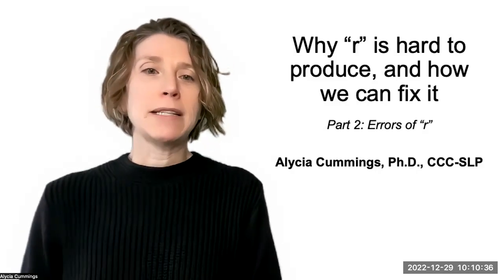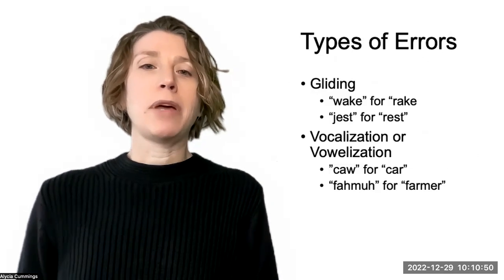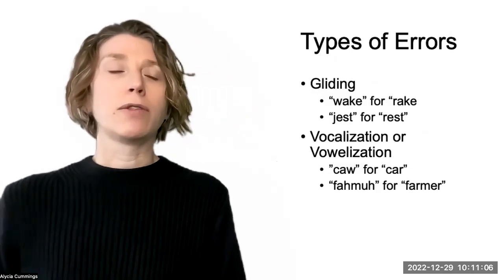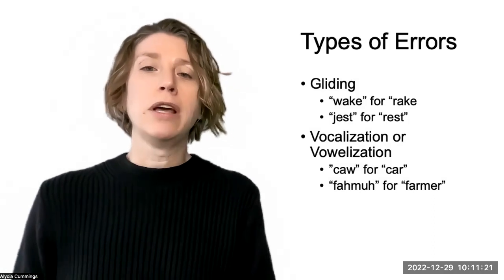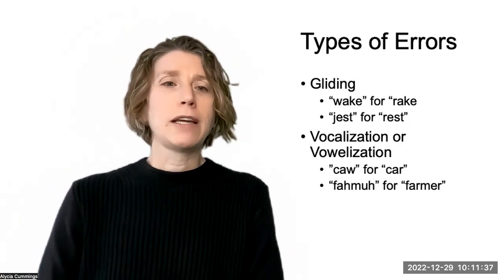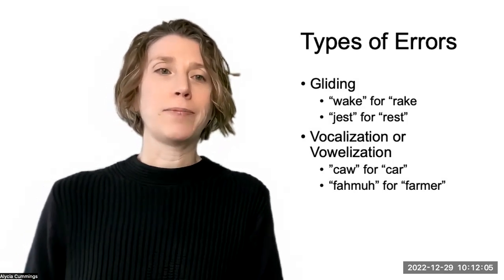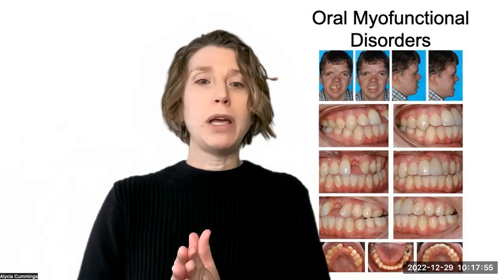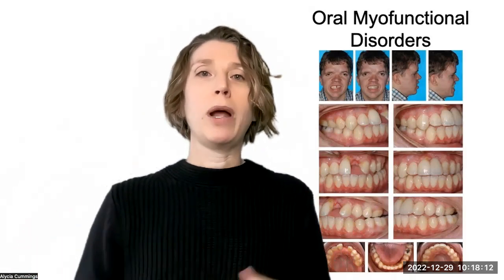Why “r” is hard to produce, and how we can fix it - Part 2: Errors of "r"